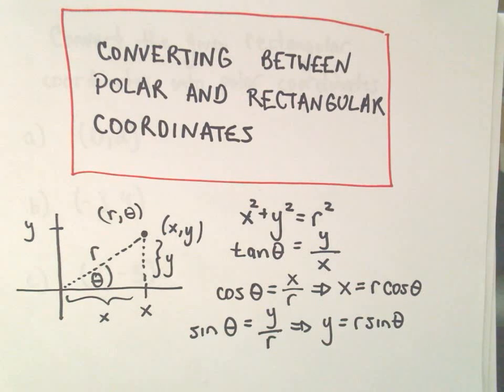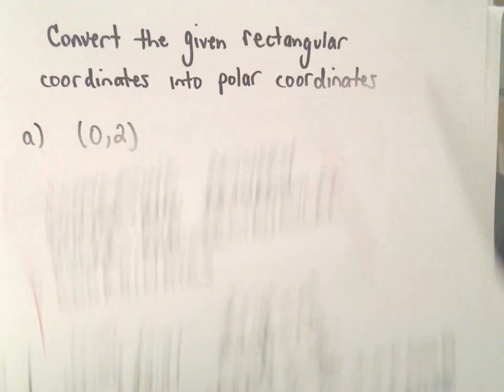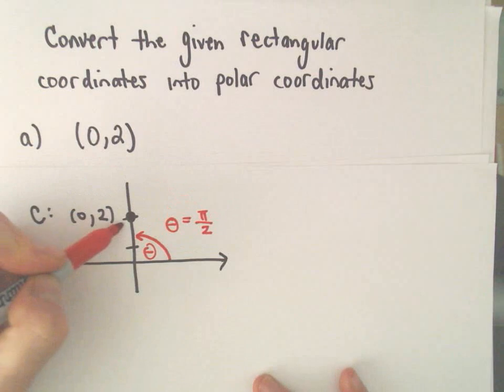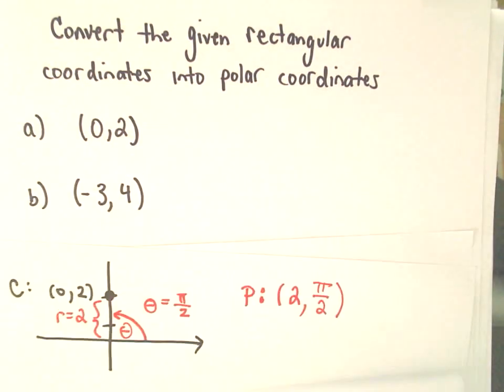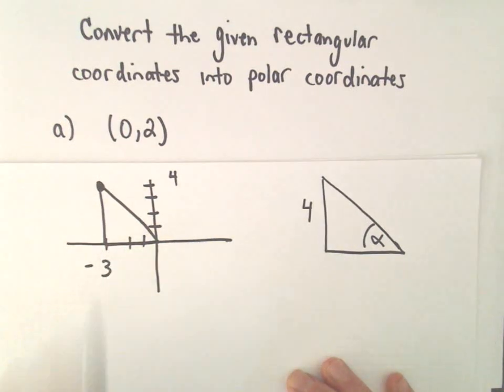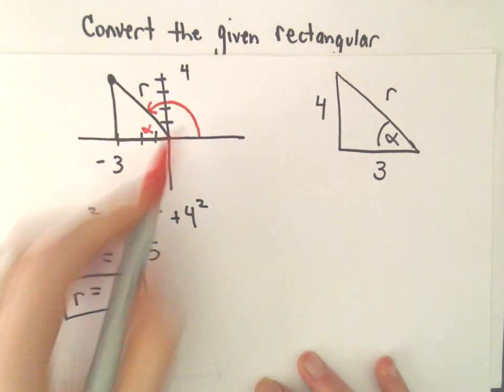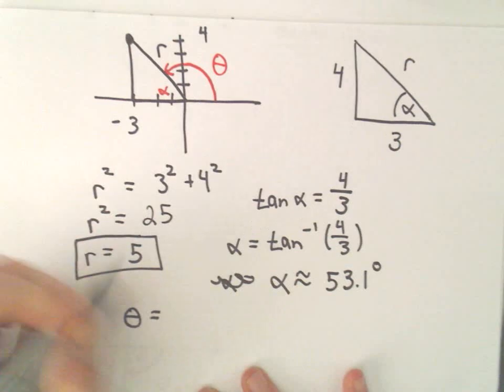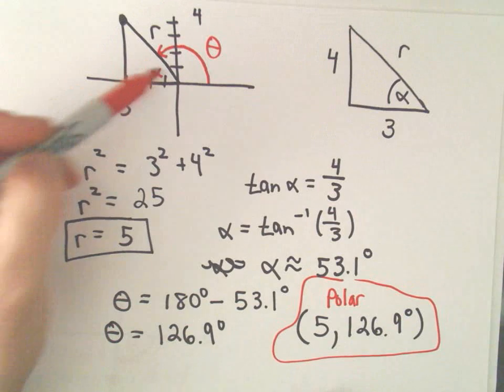Converting Between Polar and Rectangular (Cartesian) Coordinates, Ex 1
You da real mvps!   $1 per month helps!! Converting Between Polar and Rectangular (Cartesian) Coordinates, Ex 1. In this video, I give formulas to convert between polar and rectangular coordinates. I do a few examples of going from rectangular to polar form.